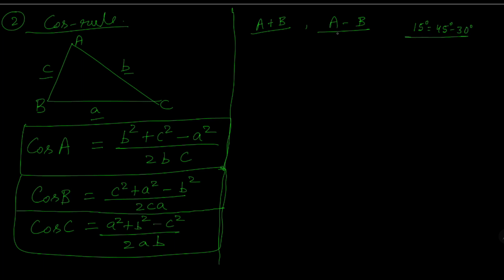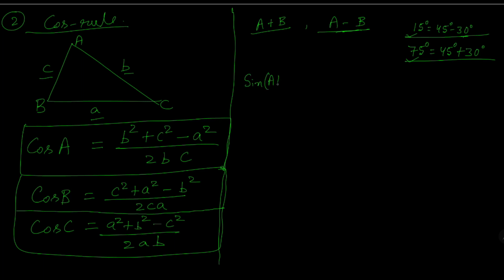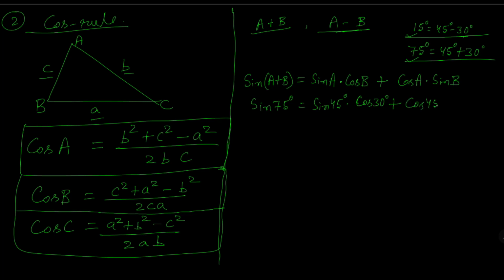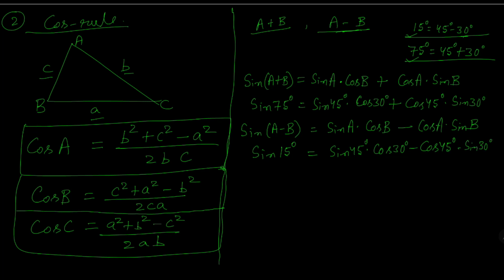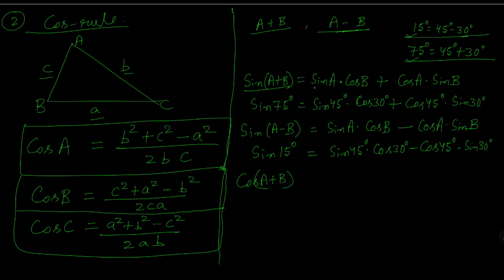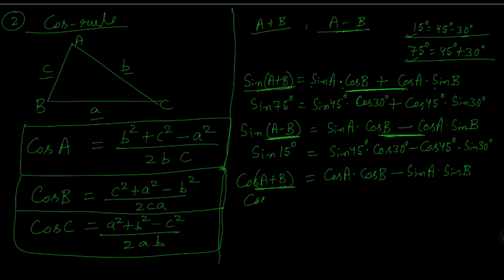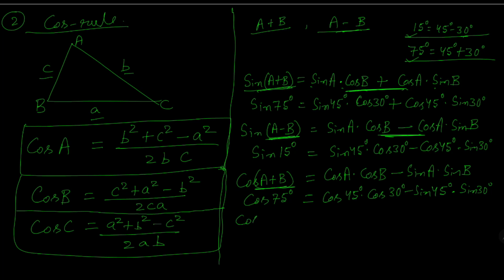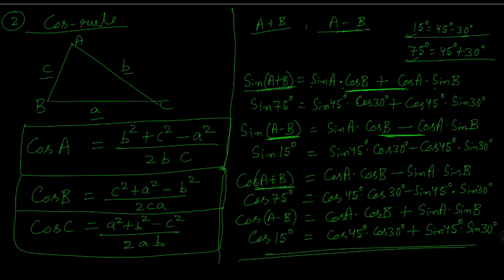Sum and Difference of Angles